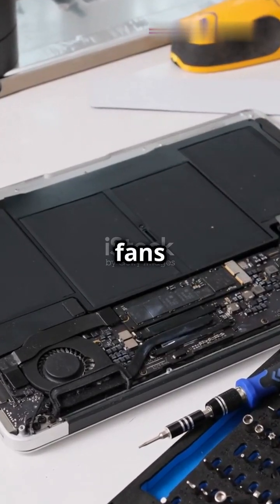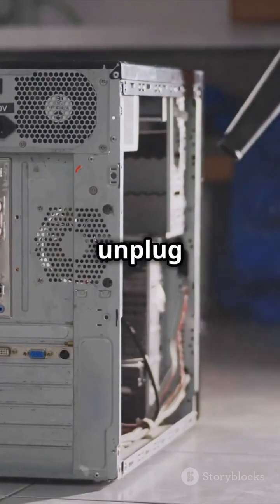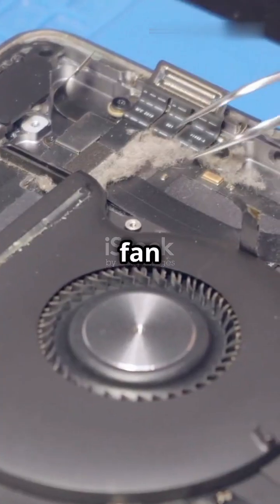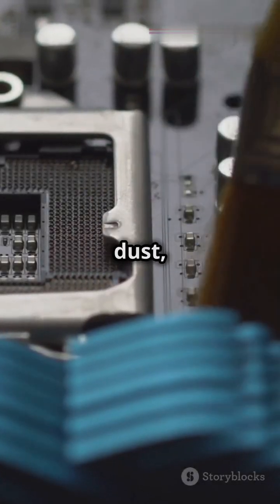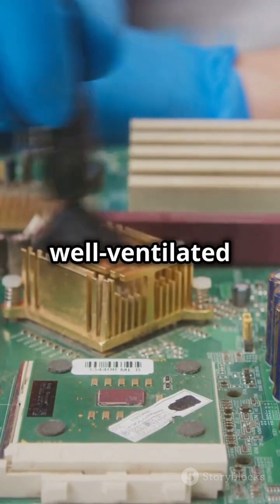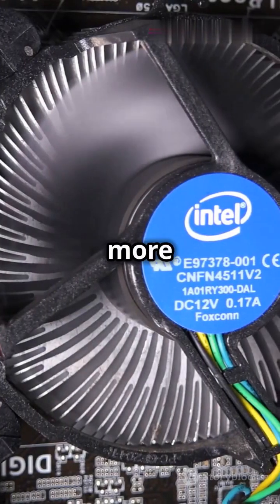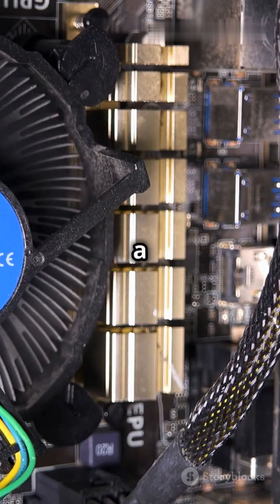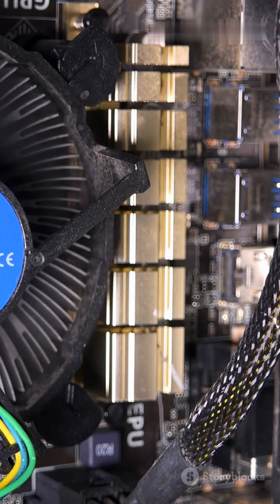How to Save Your PC From Overheating This Summer.